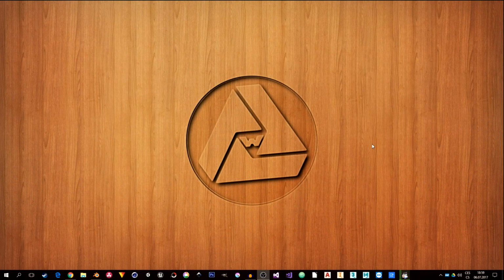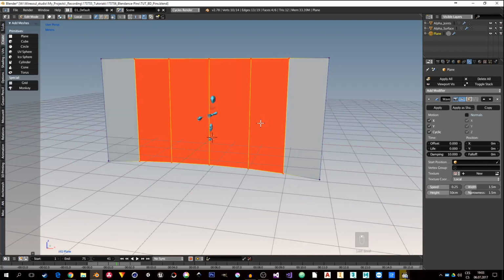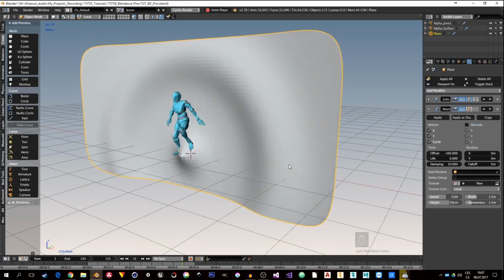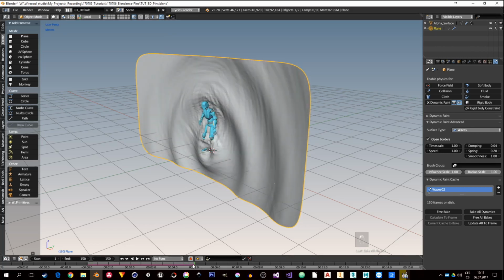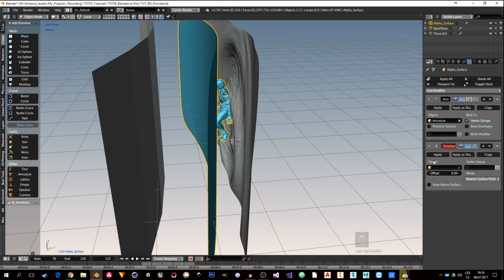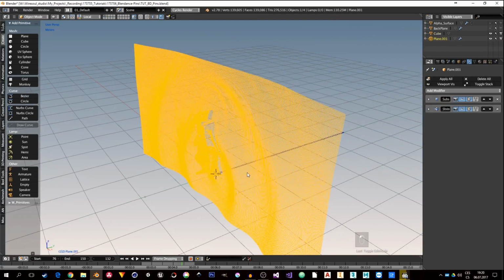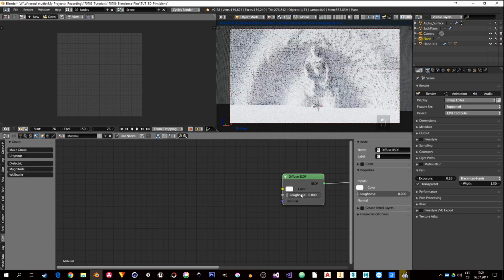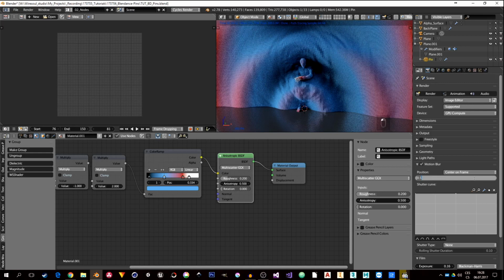[008] Blender tutorial - Pin Point Imprint Toy [Blendance - 01]